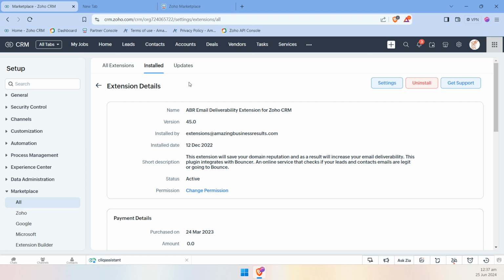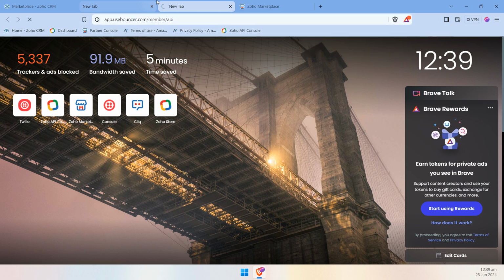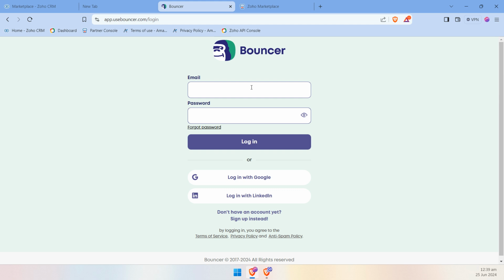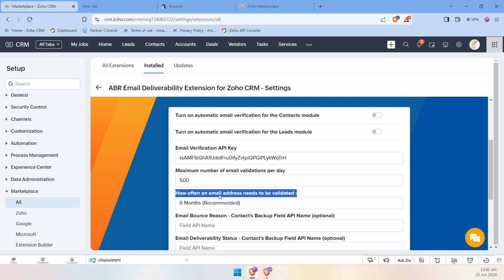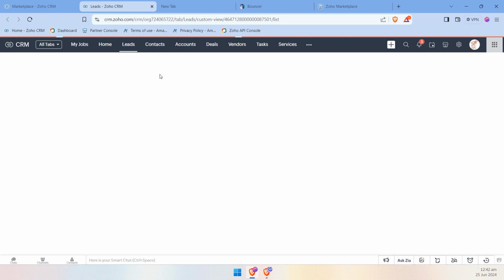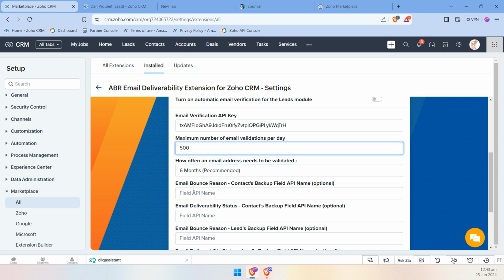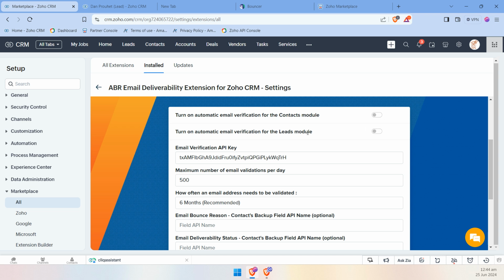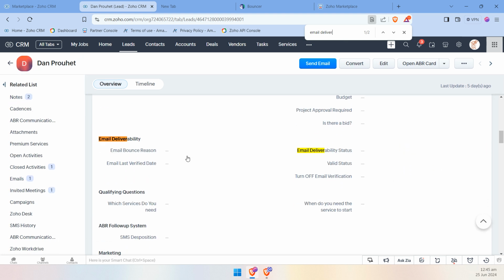How to Use Email Deliverability Extension for Zoho CRM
Unlock the full potential of Zoho with our free training and support packages

My Book